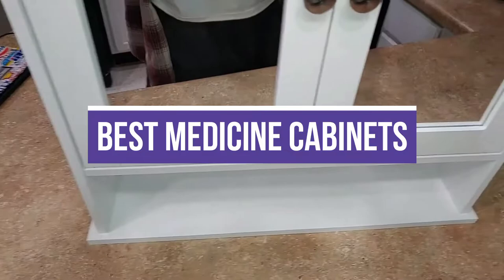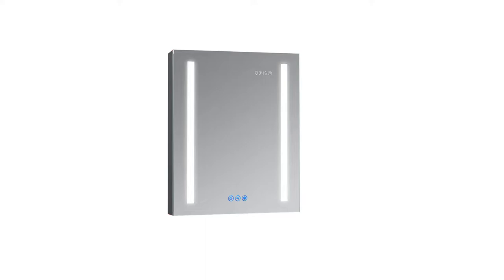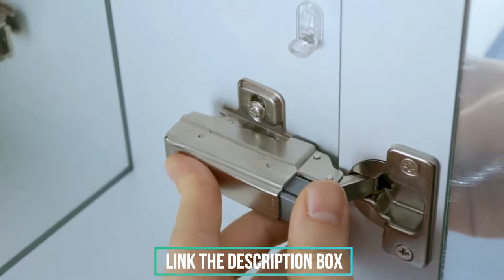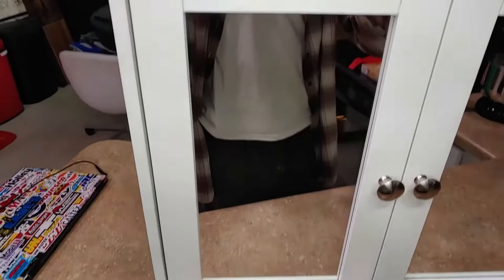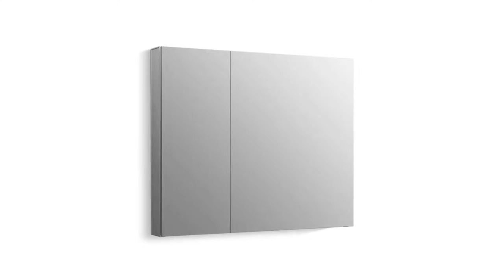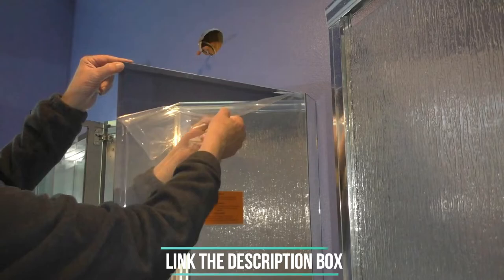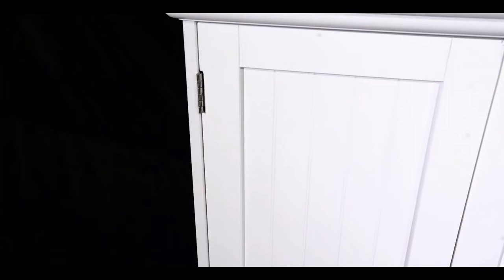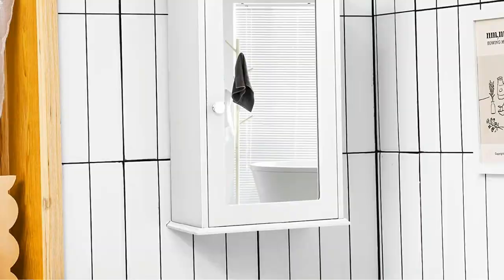Top 4 Best Medicine Cabinets You can Buy Right Now [2023]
Are you Searching for the Best Medicine Cabinets in 2023? So now you are in the right place for getting the valuable info on Medicine Cabinets.

Links to the Best Medicine Cabinets are listed below.

0:49 DECADOM LED Mirror Medicine Cabinet

01:31 Tangkula Bathroom Cabinet Wall Mounted

02:21 Kohler Frameless Mirrored Medicine Cabinet

03:04 Tangkula Mirrored Bathroom Cabinet